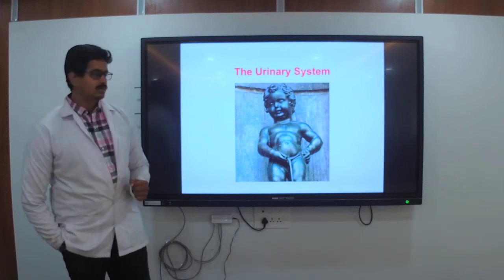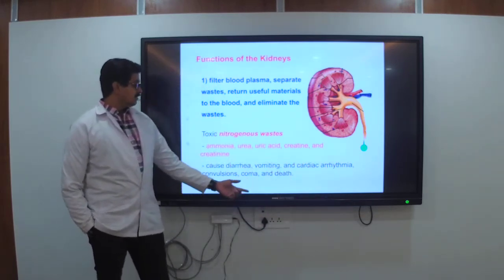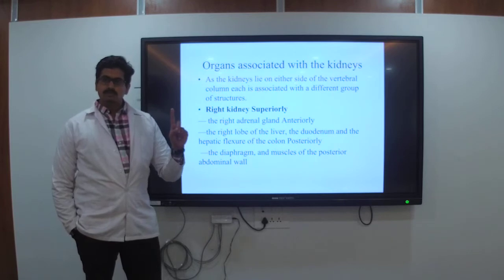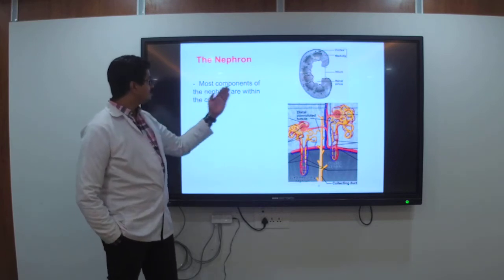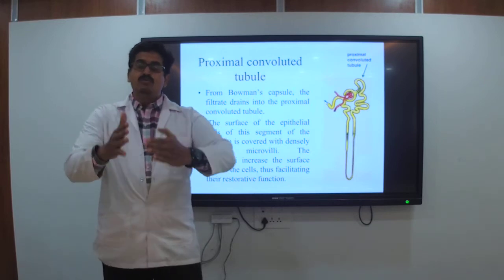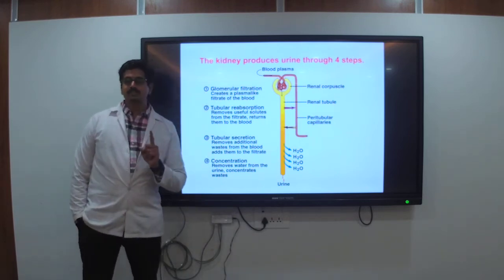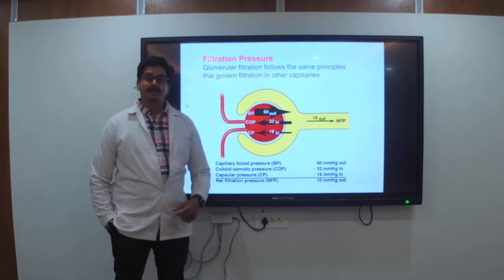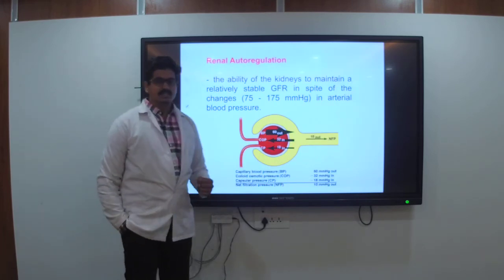Urinary System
Mr. Rohan Phape, Department Of Nursing,
D Y Patil College Of Nursing Education, Kadamwadi, Kolhapur